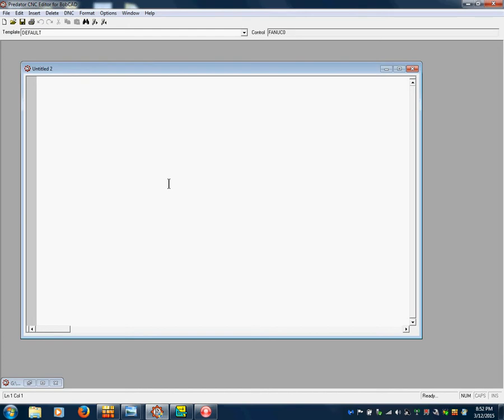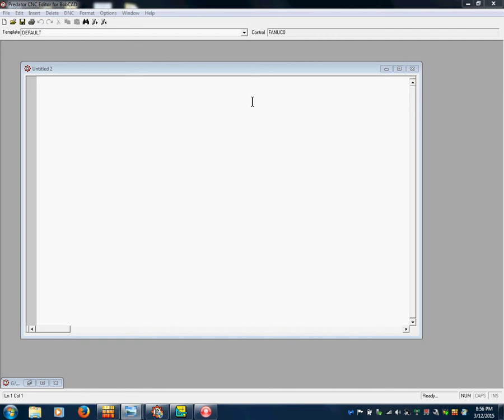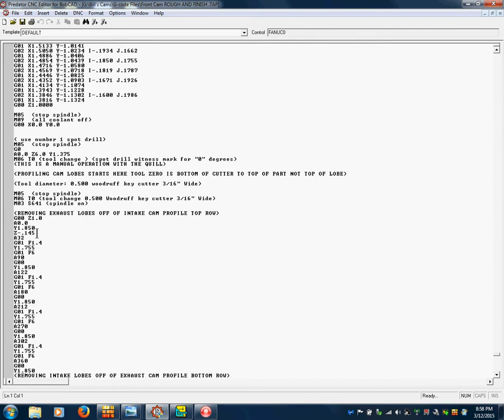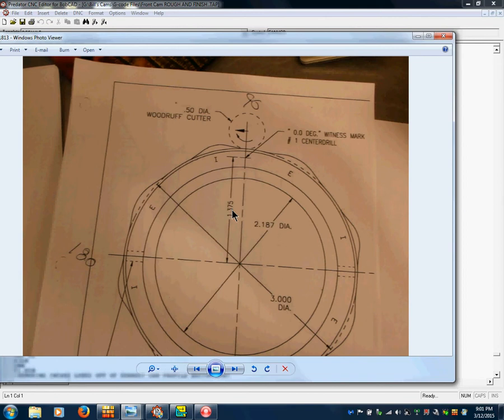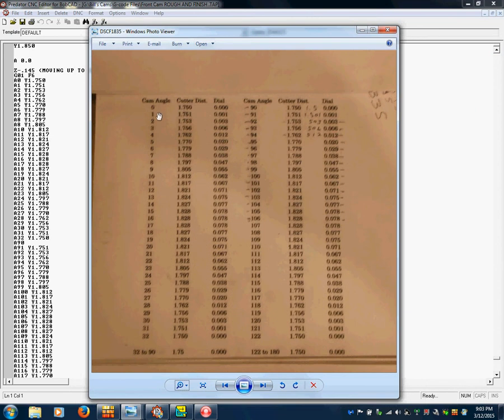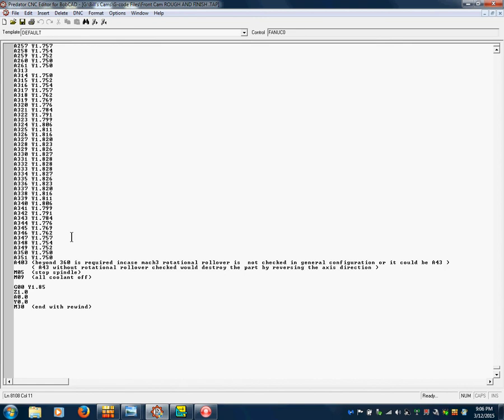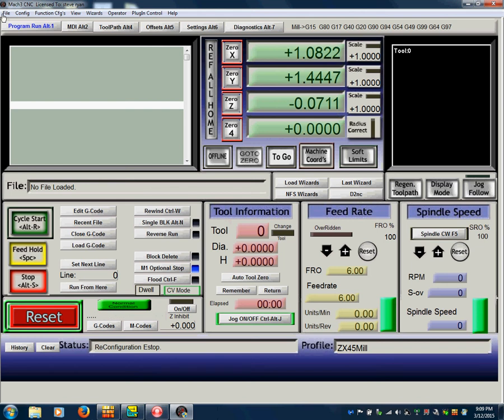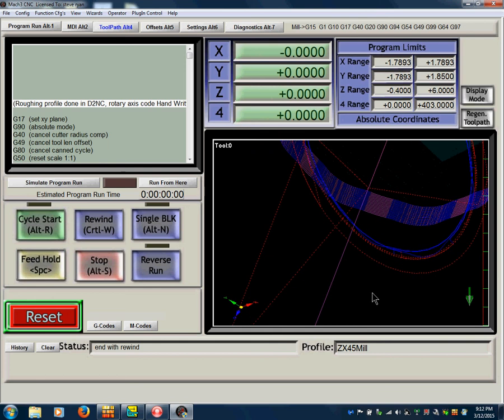Machining A radial engine cam 2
this is part of a series located at hobby-machinist.com called " cnc from sketch to part the way I do it " by me jumps4
something I'd like to mention is that my total investment in cad/cam software to operate this mill at this level is less than $100.00 for all of my videos on cnc 2.5 machining. I use D2nc for cam software and Emachineshop for my cad drawing.